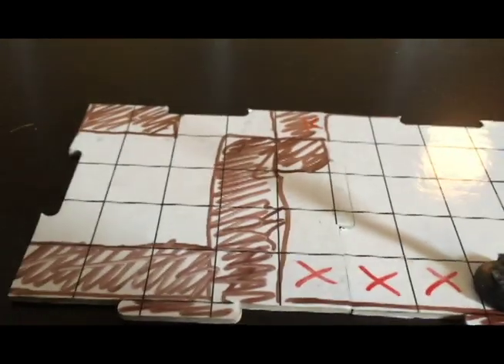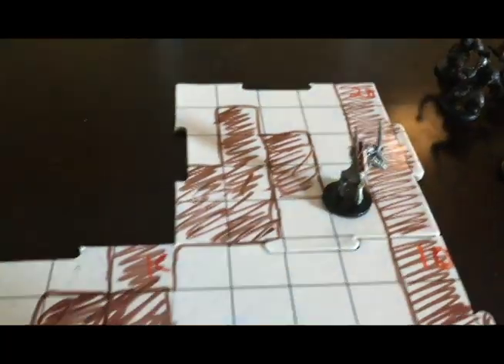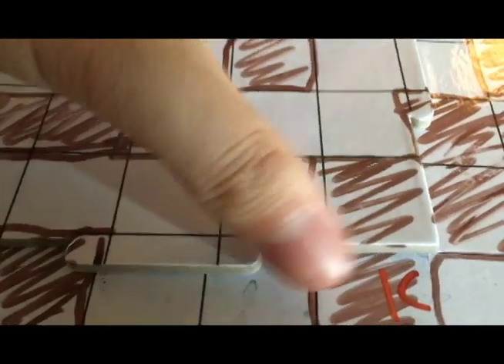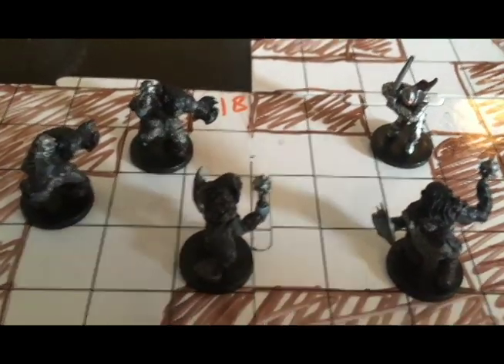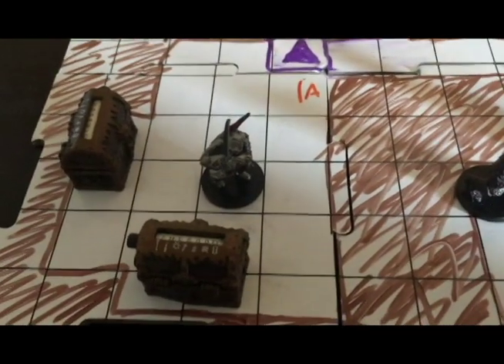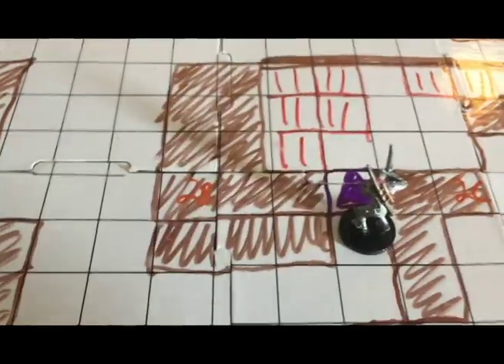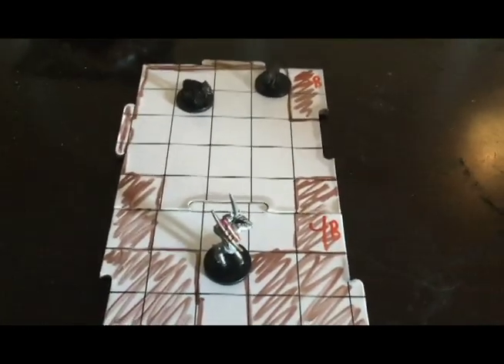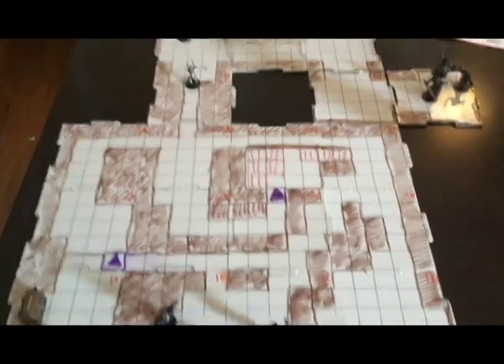Tanarukk Dungeon Crawl - Dungeons and Dragons 5e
Explore the fiendish tanarukk's dungeon with me, Jeremy the DM. I use wet erase modular tiles to show you how I lay out my dungeon as the players explore, and how I built my dungeon the way I did.